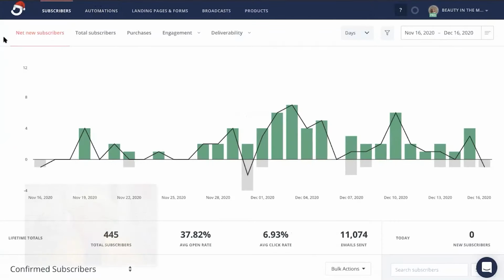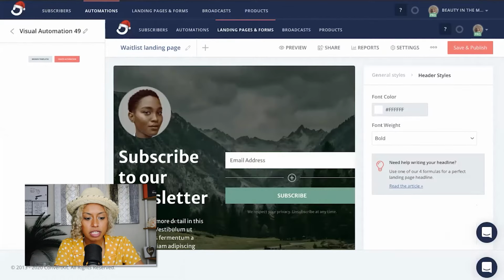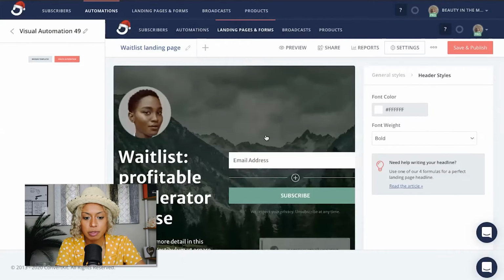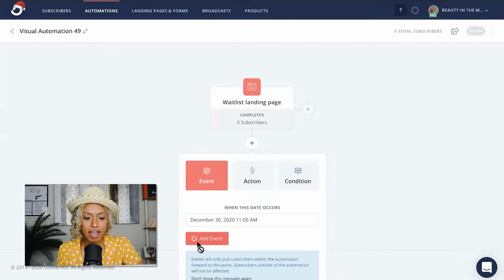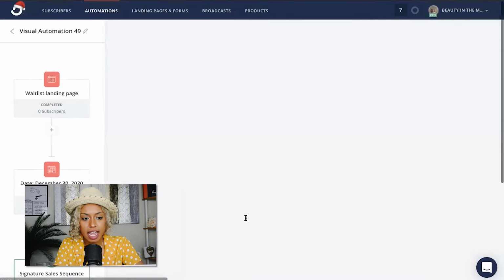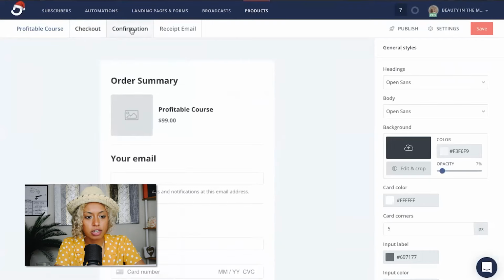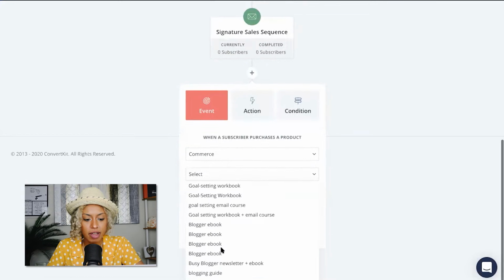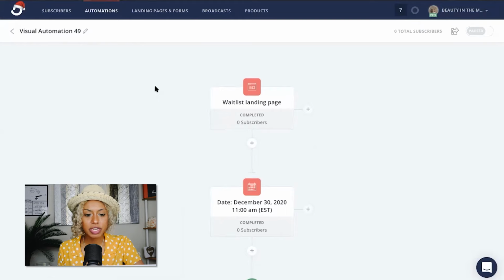How to create a timeline for a successful product launch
Every good product deserves a great launch. From learning about your customers to choosing the right promotion channels that work best for you, it’s important to have the right plan in place.

Learn the steps to take to help you gain momentum and have a successful digital product launch.

To read our full article on creating a product launch timeline, head

ConvertKit's mission is to help creators earn a living online through our free audience building and email marketing software. Get the inspiration you need to dream big, create more, and build your business right here.